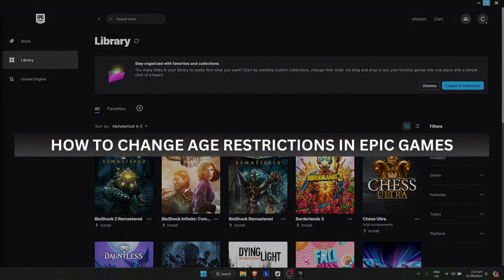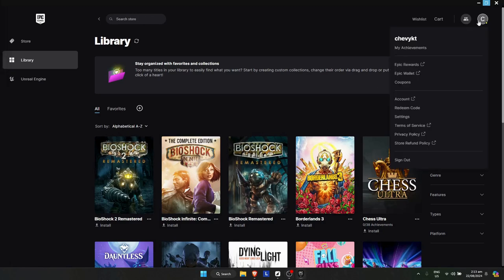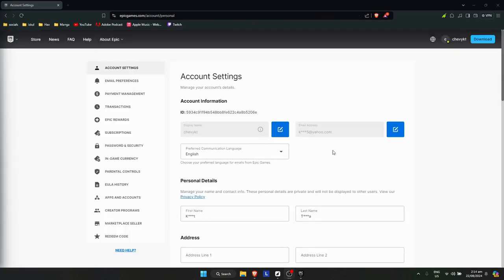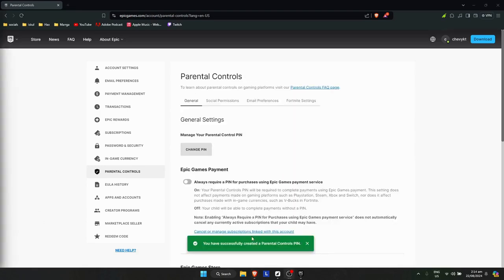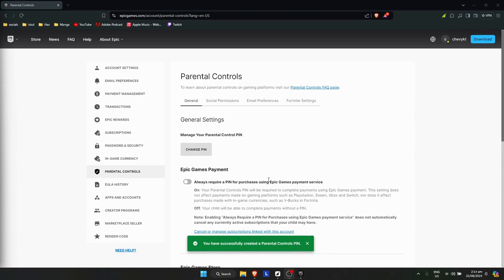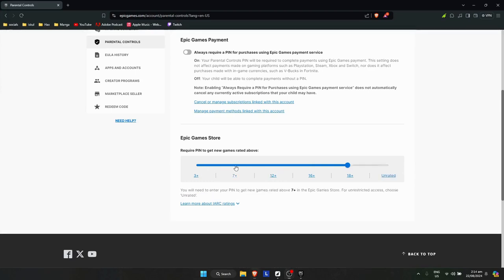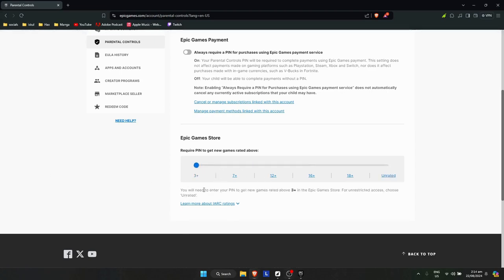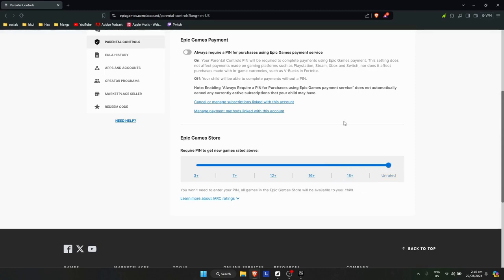How to Change Age Restrictions in Epic Games | Epic Games Tutorial (2027)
Looking to adjust the age restrictions on your Epic Games account? This tutorial will guide you through the process, perfect for parents or users who want to manage access to certain content. I'll walk you through the steps to change age restrictions, ensuring that your account settings match your preferences or those of your family.

In this tutorial, you'll learn:
The importance of setting appropriate age restrictions on your Epic Games account.
Step-by-step instructions to change the age restrictions in your account settings.
Tips for managing parental controls and keeping your account secure.

Customize your content access—follow these steps to change age restrictions in Epic Games and ensure a safe gaming experience!

Chapters:
00:00:00 - Introduction
00:00:10 - Access parental controls
00:00:23 - Set Up Controls
00:00:34 - Create Parent Controls
00:00:46 - Adjust Age Restrictions
00:01:05 - Set Up Game Ratings